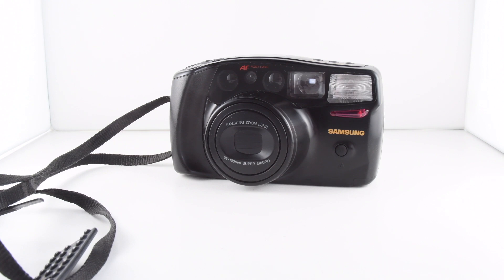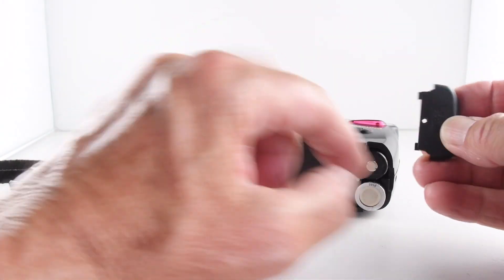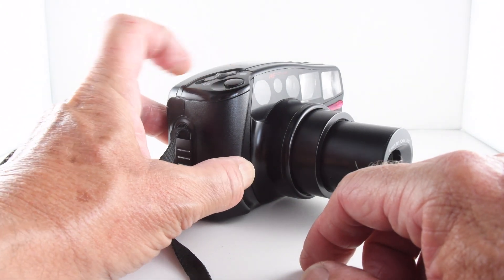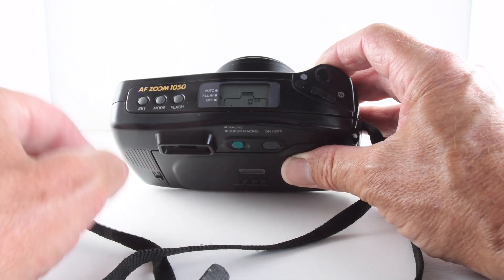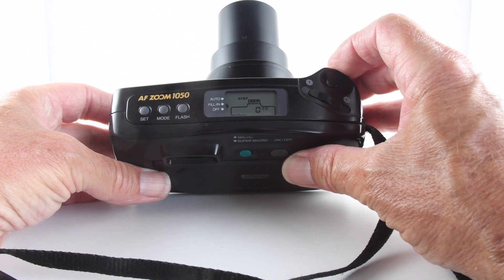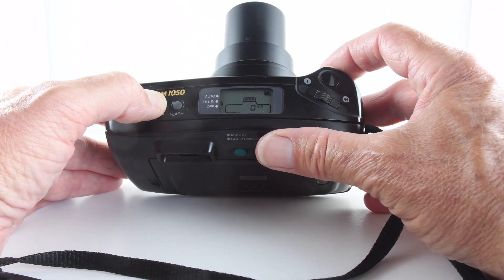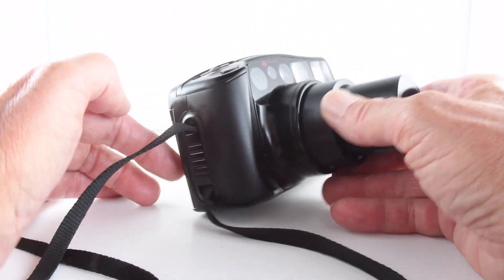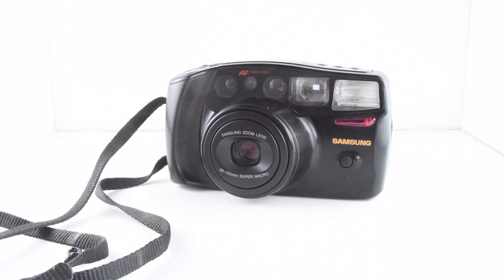365 Camera Project - Camera 152 Samsung AF Zoom 1050